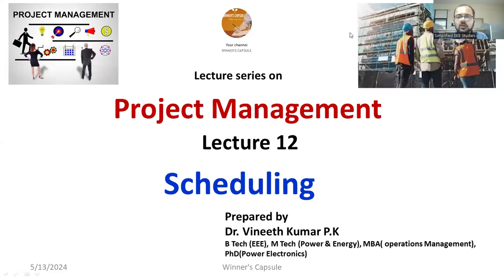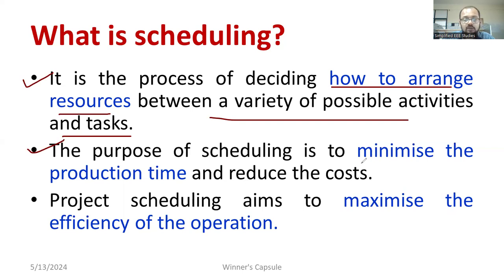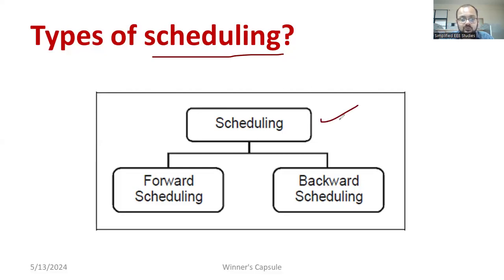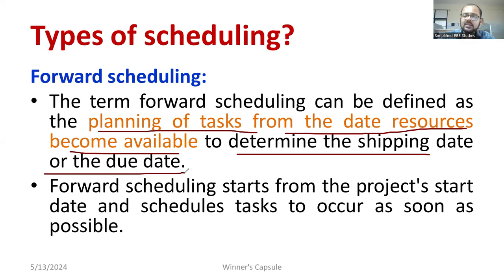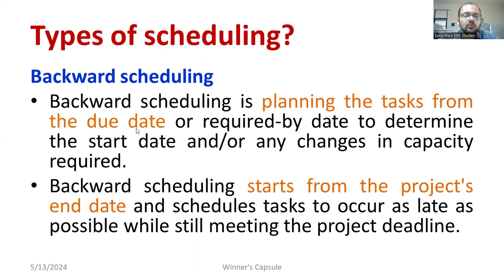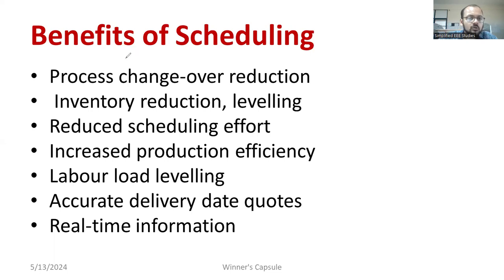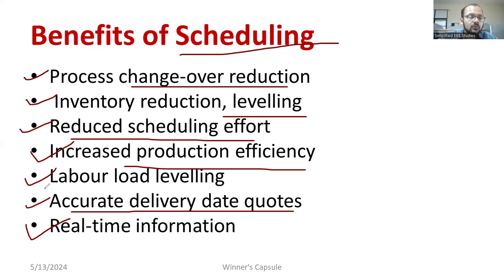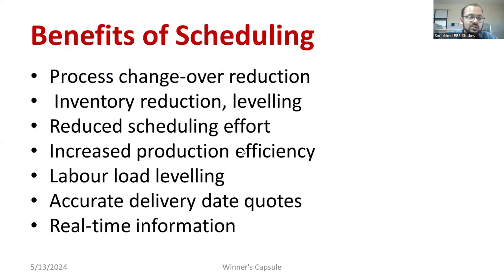What is Project Scheduling? Forward and Backward scheduling | Advantages of Project scheduling MBA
Dear all,
Join us in this comprehensive video as we delve into the concept of project scheduling, focusing on forward and backward scheduling methods. Whether you're a project manager, a student, or simply interested in project management, this video offers valuable insights into scheduling techniques.

Project scheduling is a critical aspect of project management, ensuring tasks are completed on time and within budget. In this video, we'll explore both forward and backward scheduling methods, their differences, and when to use each.

🔍 Key Points Covered:

What is project scheduling?
Importance of scheduling in project management
Forward scheduling: Definition, advantages, and process
Backward scheduling: Definition, advantages, and process
Differences between forward and backward scheduling
Examples and scenarios for each method
Understanding project scheduling techniques is essential for effective project planning and execution. Watch this video to gain a solid understanding of forward and backward scheduling.